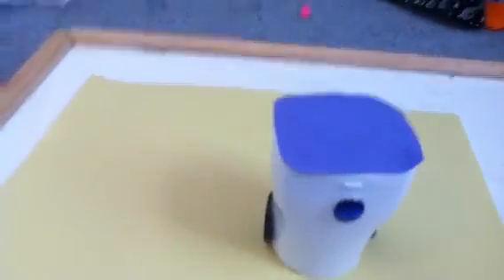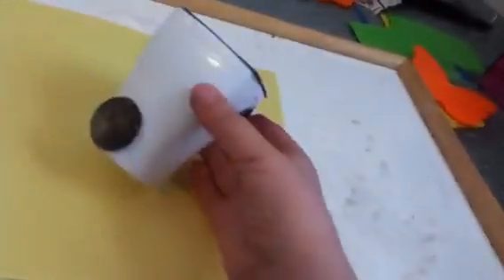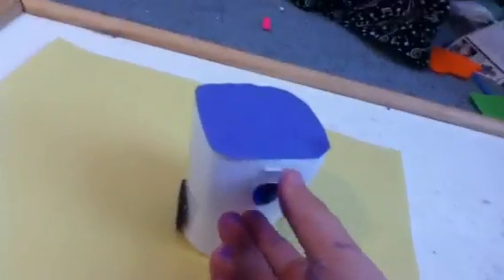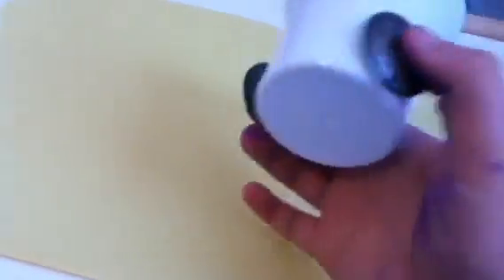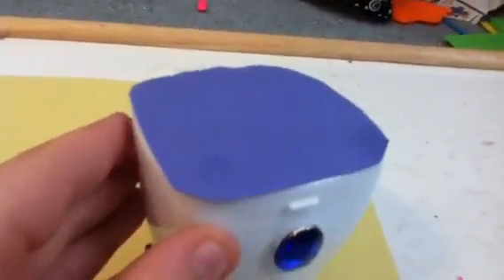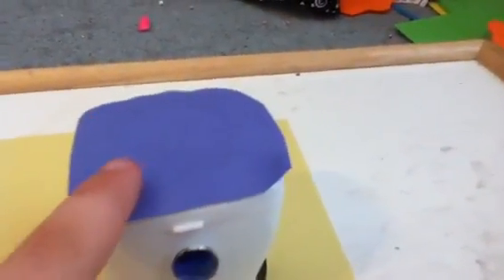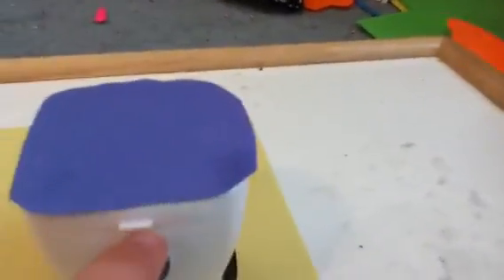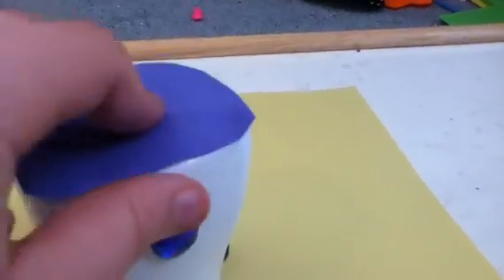How to make a doll trash can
This is a quick craft for your dolls.enjoy